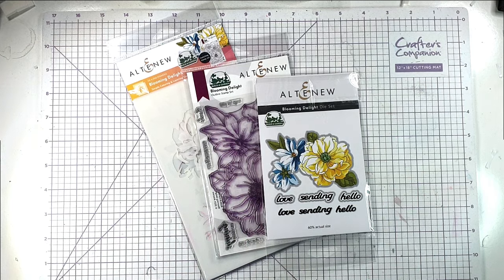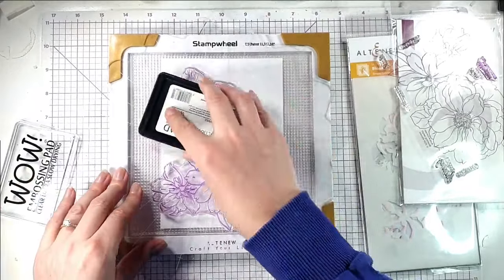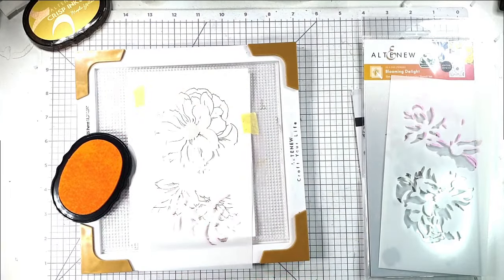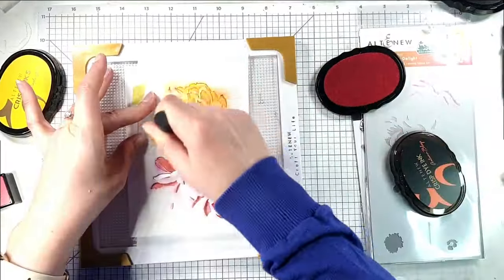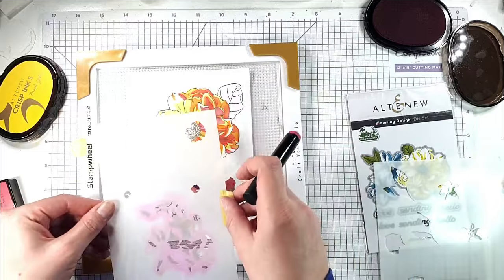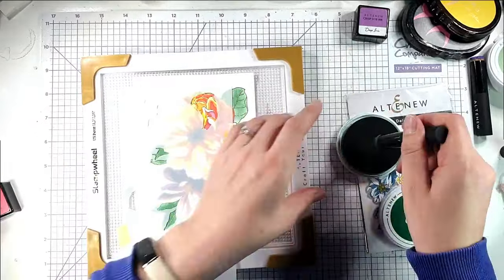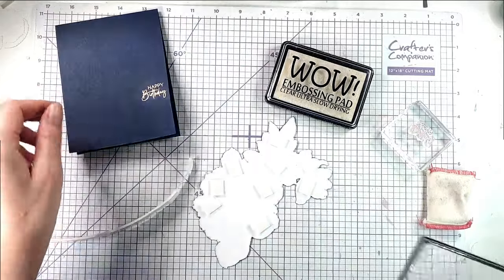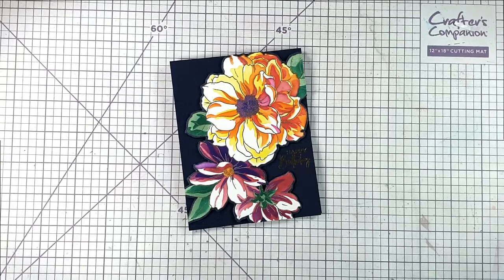Try Rainbow Inking to Add Magic to Your Cards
Try this rainbow inking technique today to add a bright, fun look to your cards. I'm using the Blooming Delight set from @Altenew (linked below)

• Build-A-Garden: Blooming Delight...

• Metallic Gold Rich Embossing Powder...